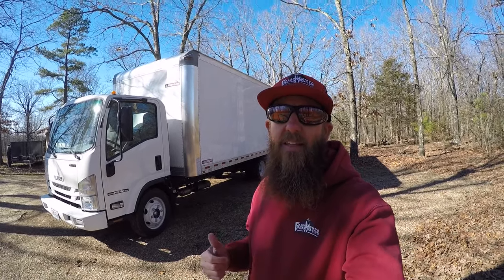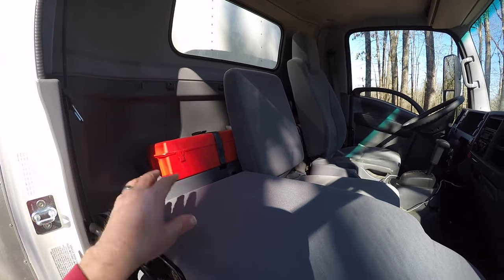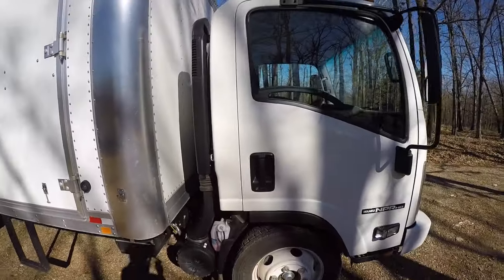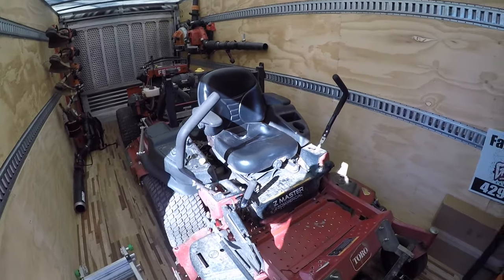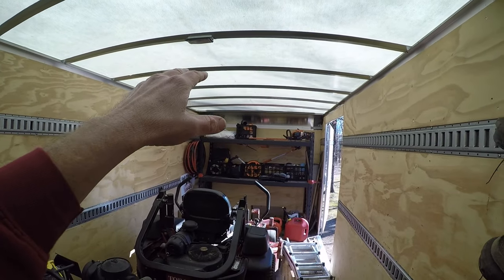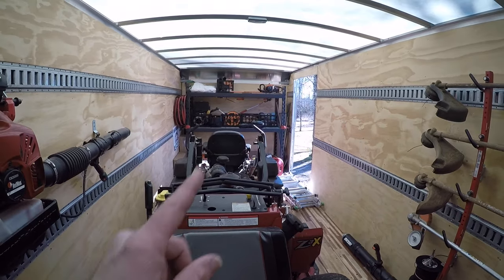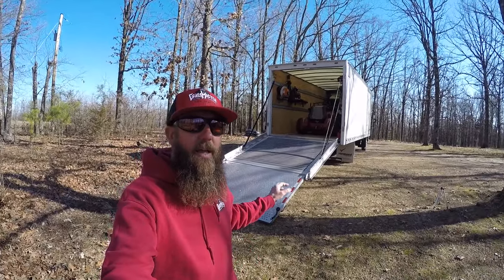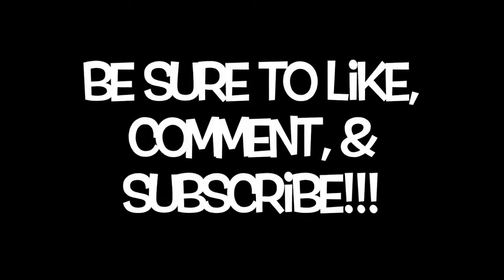2020 Lawn Care Setup (Ultimate Lawn Care Box Truck Setup) Isuzu NPR - Lawn Mowing Service Setup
Check out the new 2020 Lawn Care Setup (Ultimate Lawn Care Box Truck Setup) ISUZU NPR HD walk around!  We use this Box Truck in our Lawn Care Business and have ran this type of setup since 2008.  We love it and couldn't imagine going back to the old truck and trailer setup.  If you would like to see more of the setup, check out the video below!  👇

Are you guys thinking about adding an Isuzu Box Truck to your Lawn Care Business?  Check out this Lawn Care Box Truck Setup!  We tried to show you how we have the Isuzu Lawn Care Truck all fixed up for the business!  So, check it out.

For more lawn care videos check them out on our NEW Website!

It won't cost you anything, but it does help support us!  And we greatly appreciate all of you guys that have ever supported us by trying out the products we believe in.  💯